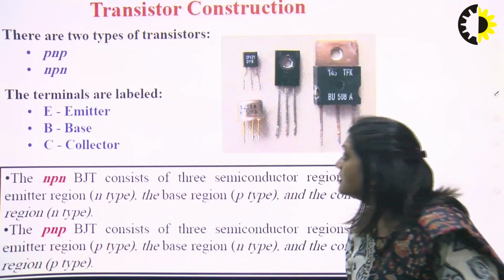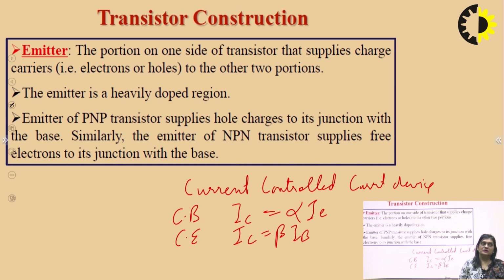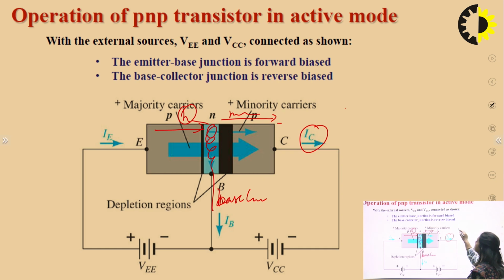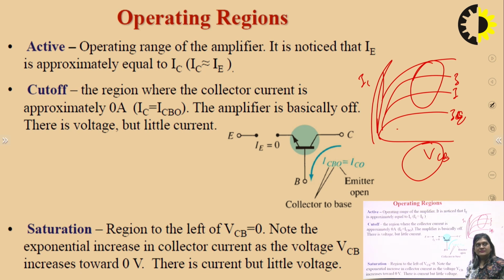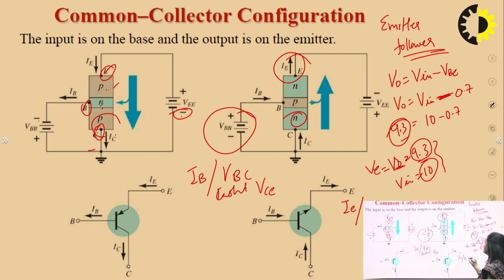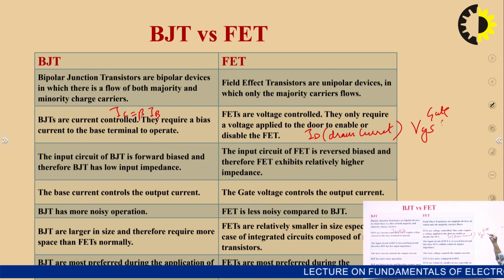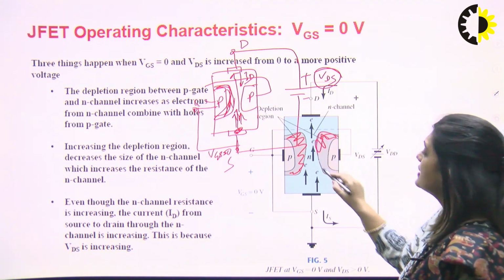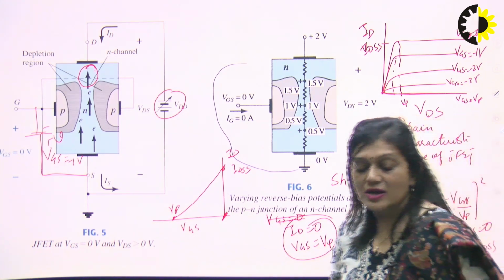BIPOLAR JUNCTION TRANSISTOR C C || FUNDAMENTALS OF ELECTTRONICS ENGINEERING || LECTURE 05 BY MS NE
BJT is a bipolar & current controlled current device.